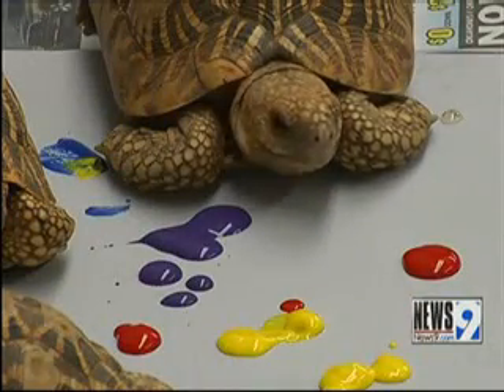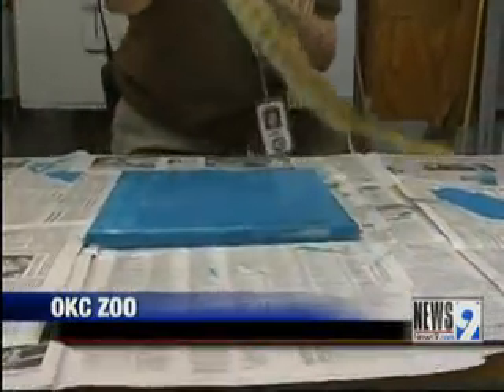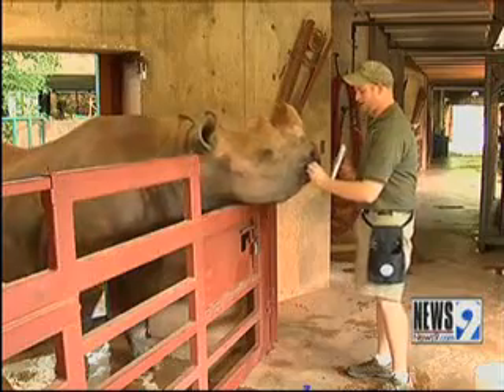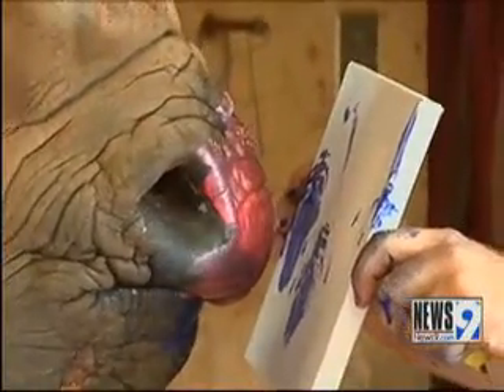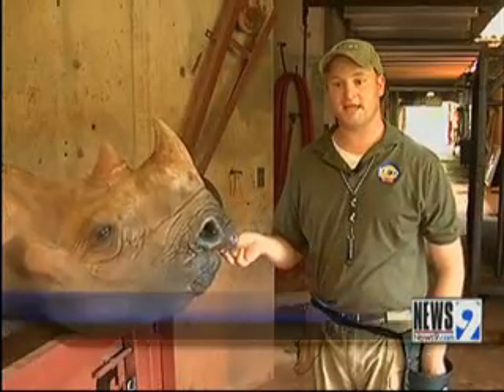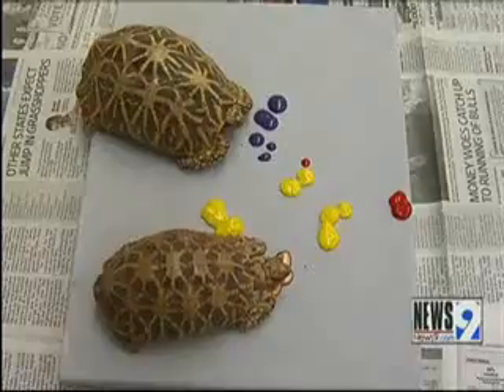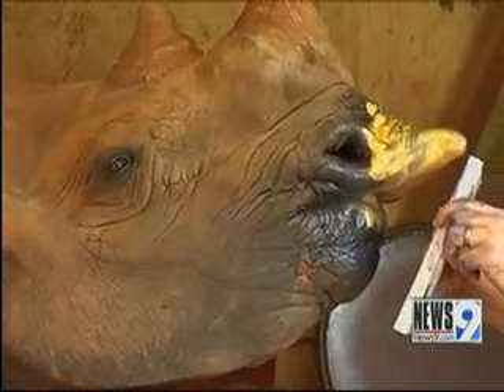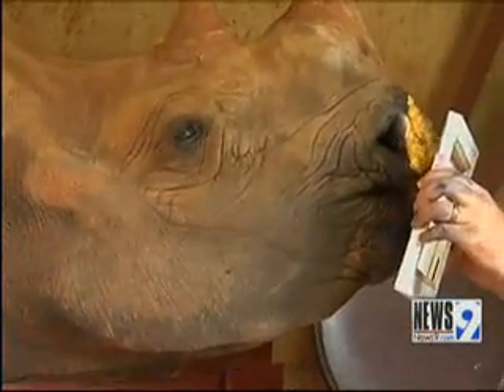Art Goes Wild at the Oklahoma City Zoo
Artists with four-legs, horns, scales and shells created some masterpieces Thursday at the Oklahoma City Zoo.